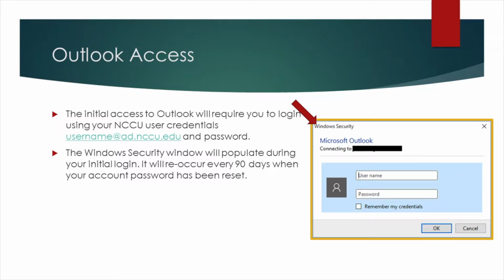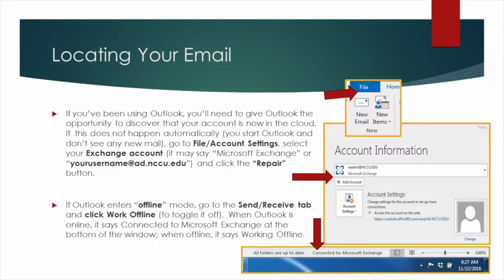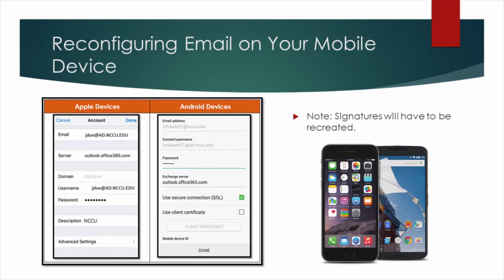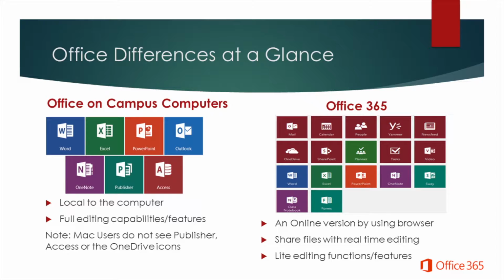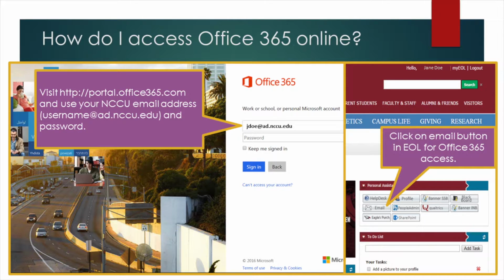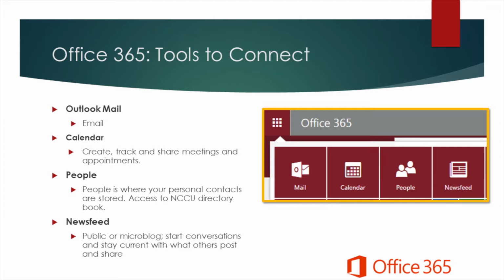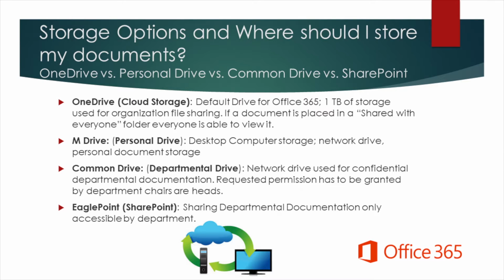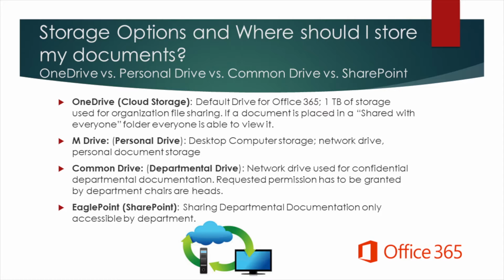Office 365 Training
A brief overview of Office 365 for NCCU Faculty & Staff.